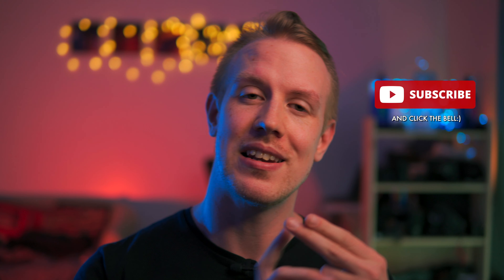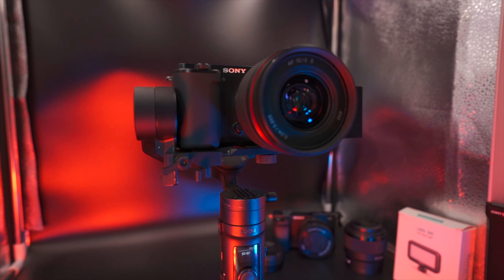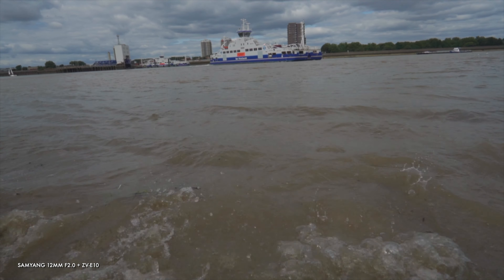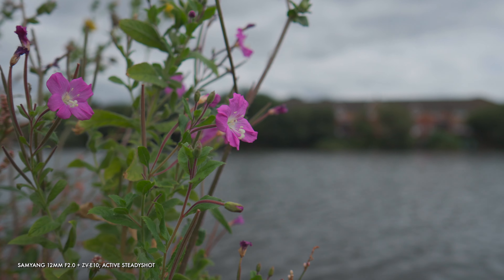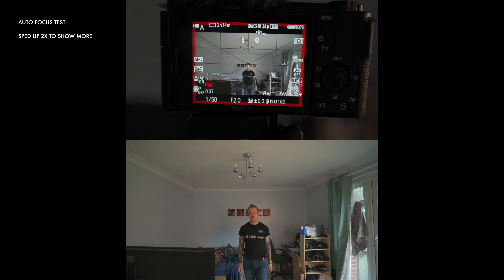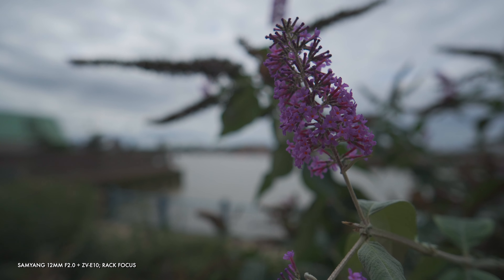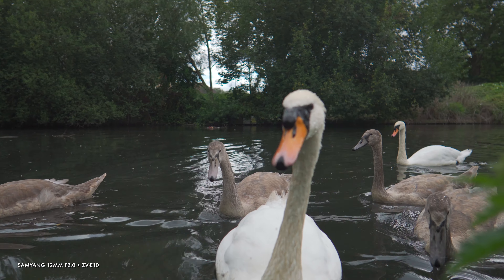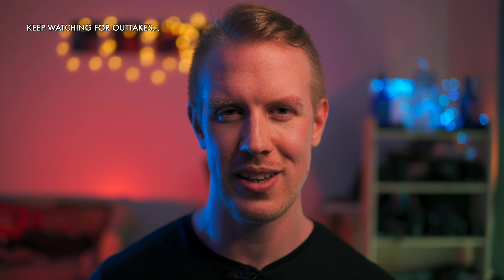Samyang AF 12mm f2.0 Review: BEST vlog & cinematic wide lens for ZV-E10 + Sony APS-C?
Today we review the new Samyang AF 12mm f2.0 - a lens for Sony E mount which could be the best vlog and cinematic wide lens for the ZV-E10 as well as other Sony crop and full frame bodies. We cover everything from bokeh and field of view to focus and low light to help you decide if this if a good lens for you!

UK Links
Gear discussed in the video
Samyang 12mm f2.0
Sony ZV-E10 Body
Sony A7C
Tamron 11-20 f2.8
Sony 10-18 f4.0
Sigma 16mm f1.4 lens
Zhiyun Crane M2 Gimbal
Movo Mini Light LED-30

Other gear used to make the video:
Joby Gorilla Pod (3kg capacity)
Ivissi Ring Light
Sigma 30mm f1.4 lens
Inkee Ironbee Wireless Grip & Tripod

Samyang 12mm f2.0
Tamron 11-20 f2.8
Sony 10-18 f4.0
Sony ZV-E10 Body
Sony A7C

Time Stamps
00:00 Intro
00:30 Overview
00:56 Field of View
01:27 Field of View for Stabilisation - Catalyst
02:05 Field of View for Stabilisation - Gimbal
02:27 Field of View for Stabilisation - Active Steadyshot
03:09 Field of view for B roll
03:41 Bokeh
05:14 Minimum Focus Distance
05:32 Price, Design & Build Quality
06:41 Manual Focus
07:15 Auto Focus
07:50 Low Light
09:49 Conclusions
11:51 Outtakes